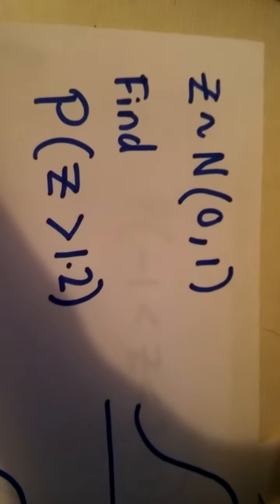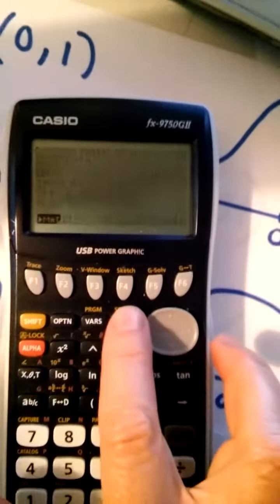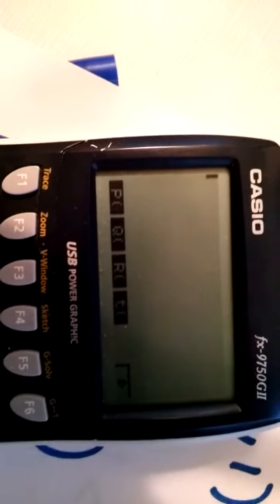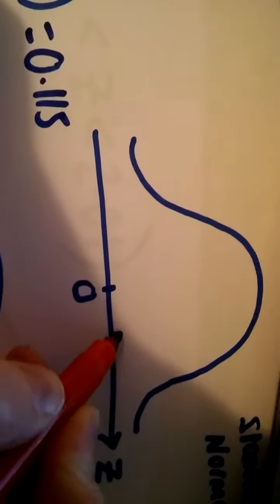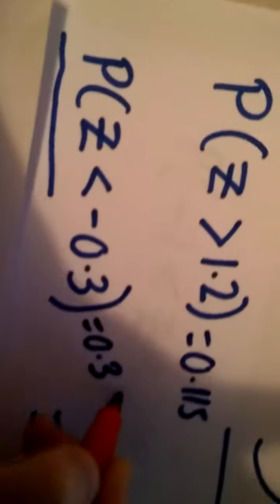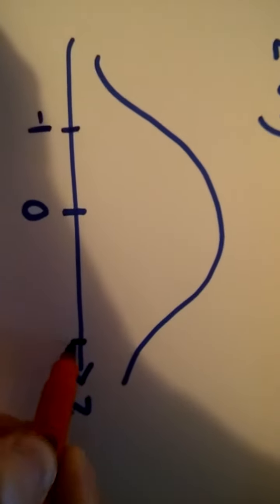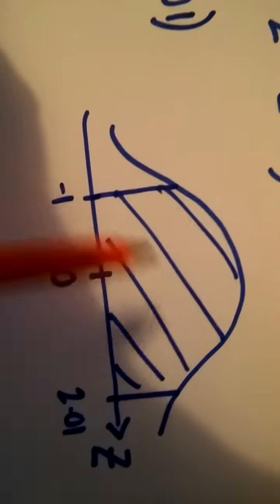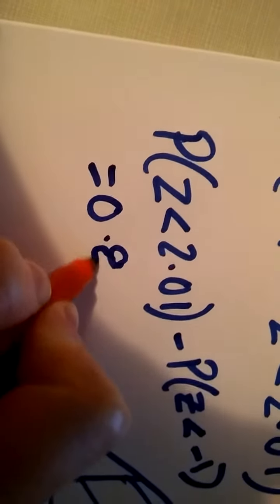Finding probabilities from the standard normal dis